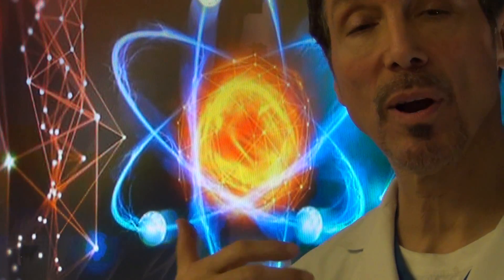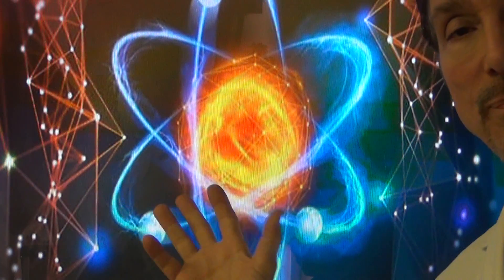VT 15 Ketone